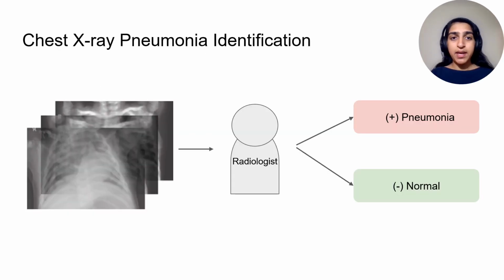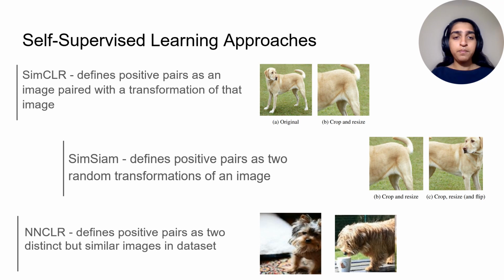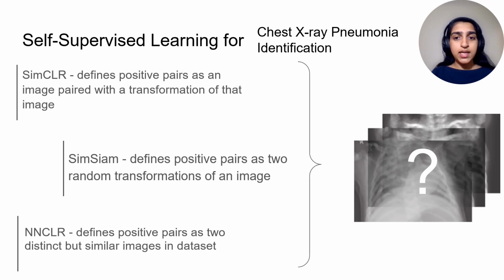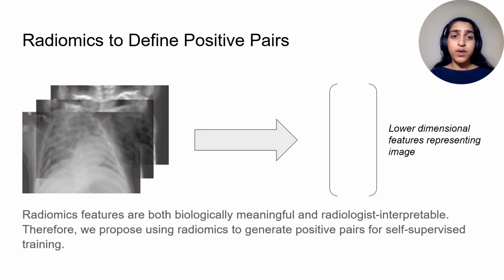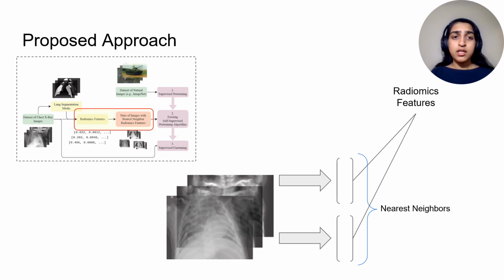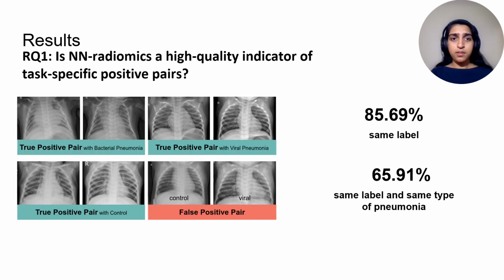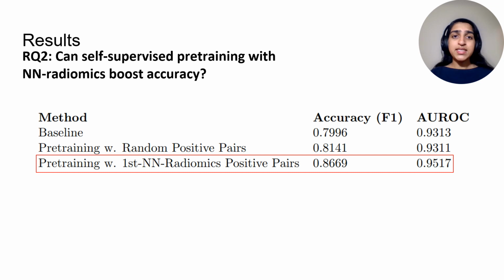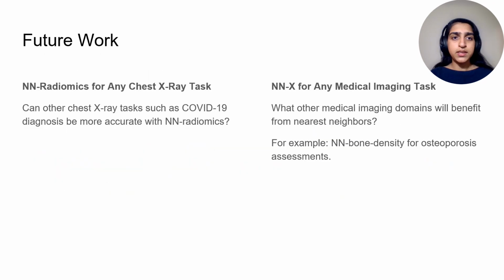[S067] Nearest Neighbor Radiomics for Self-Supervised Chest X-ray Pneumonia Identification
Nearest Neighbor Radiomics for Self-Supervised Chest X-ray Pneumonia Identification